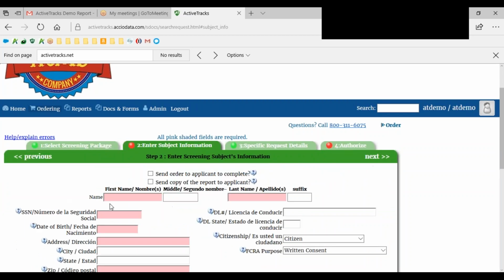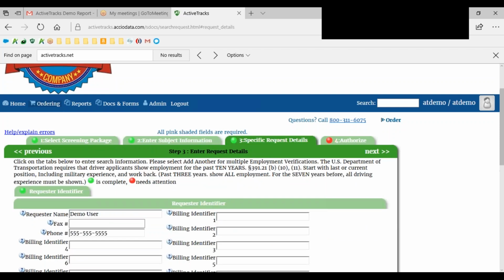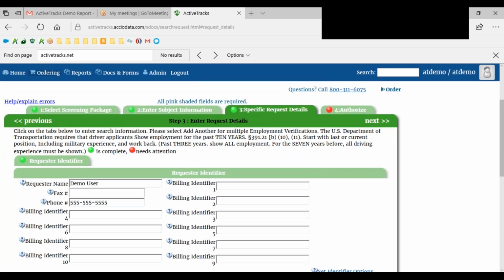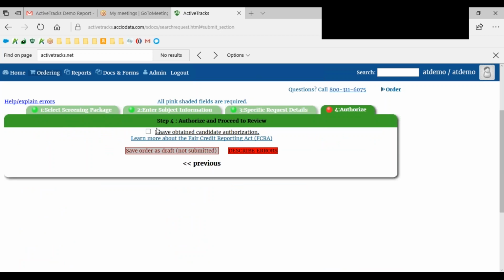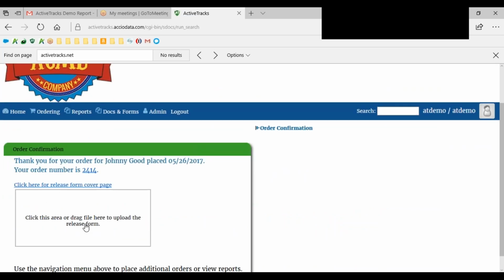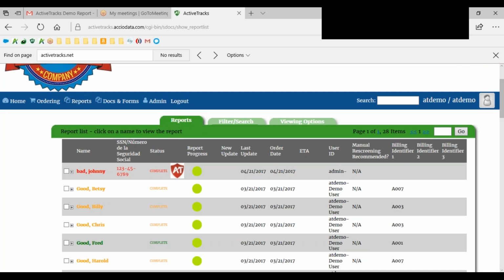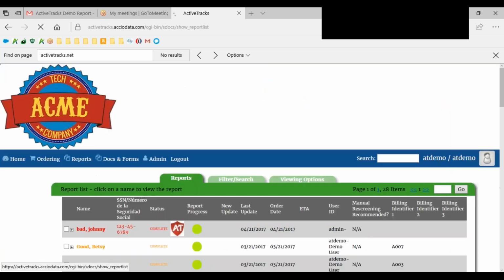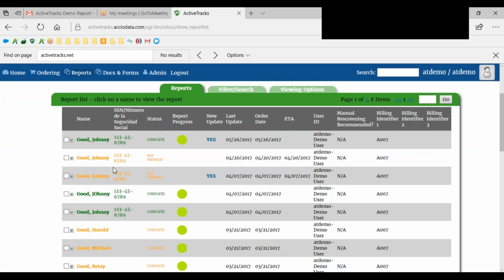ActiveTracks Instructional Videos - Using Billing ID's or Cost Codes to filter reports